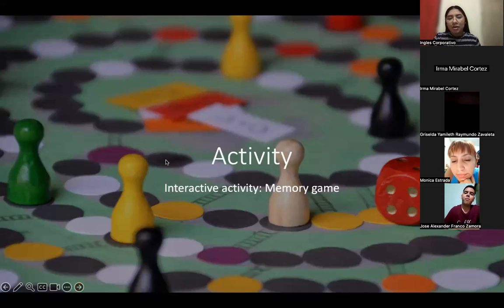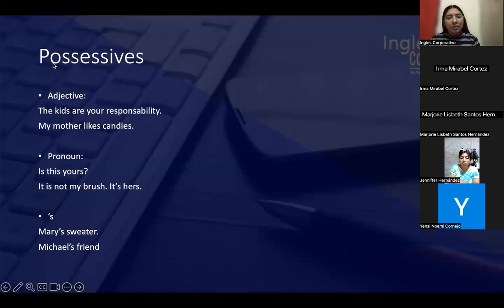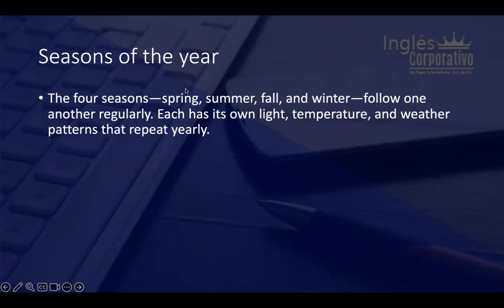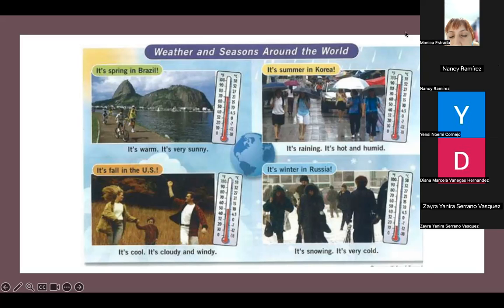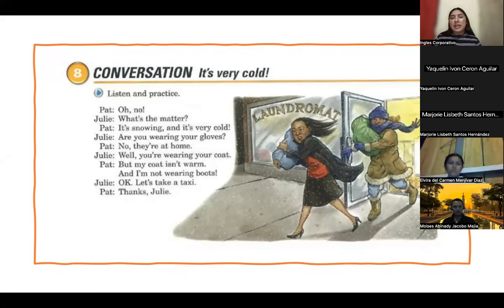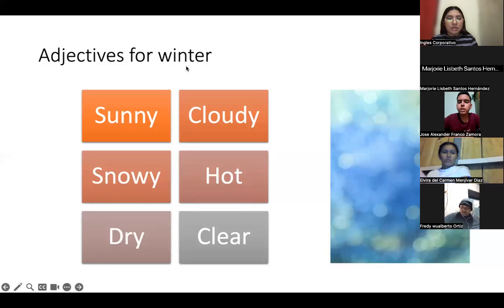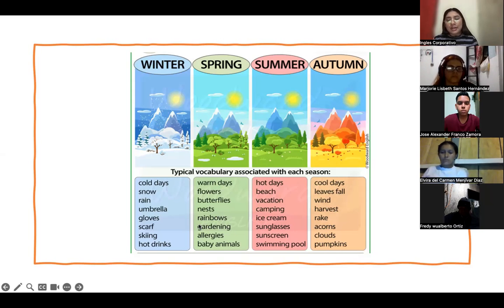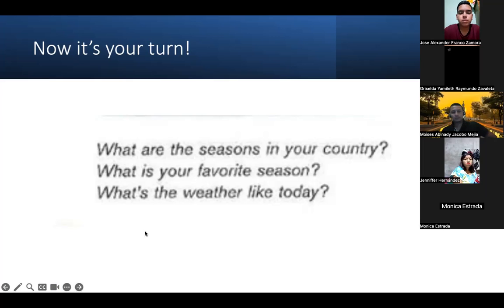SESION 11-15-11-2023-P1-01-8-9-PM-11-2023-PREZA-WEATHER AND SEASONS OF THE YEAR